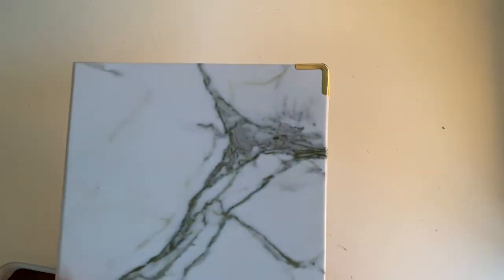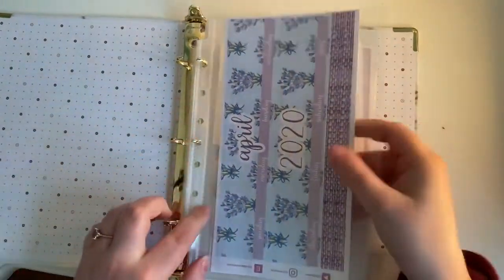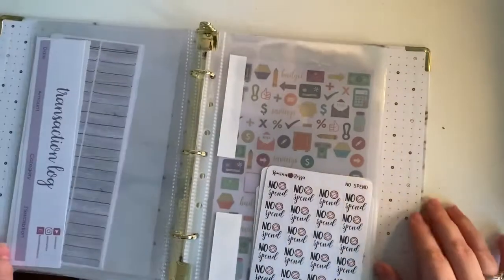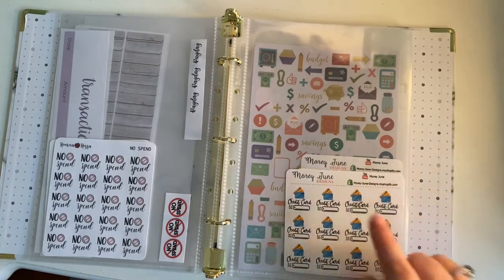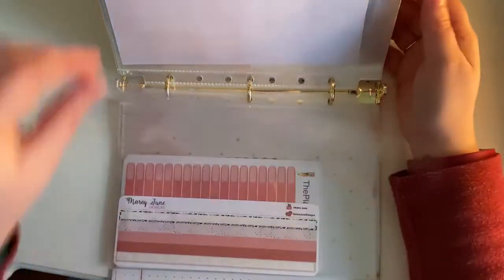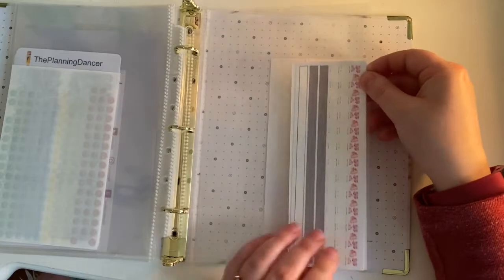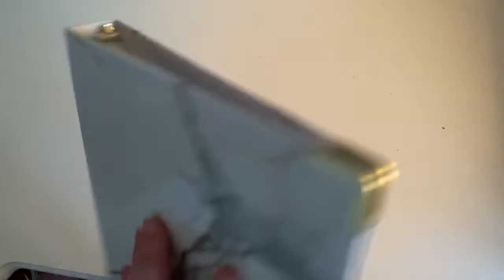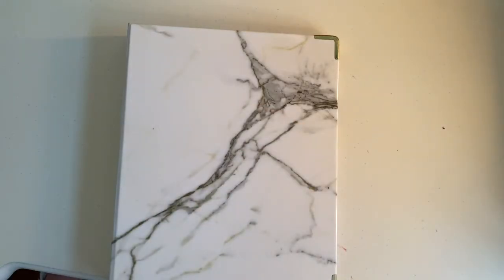How I’m Organizing My Budgeting Stickers | Russel+Hazel Binder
Russel+Hazel 3 Ring Binder

Russell & Hazel Mini Three Ring...

25 Mini Sheet Protectors

25 Mini Heavyweight Sheet...

MoreyJuneDesigns YouTube Channel (her Etsy shop is being worked on)